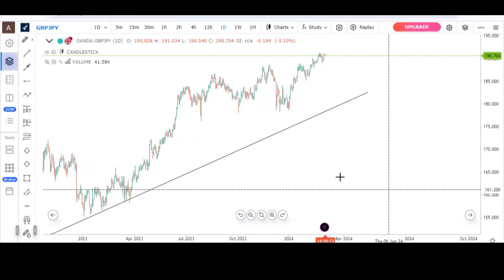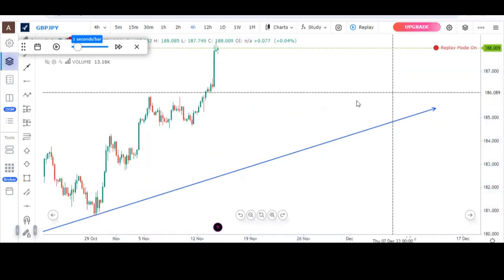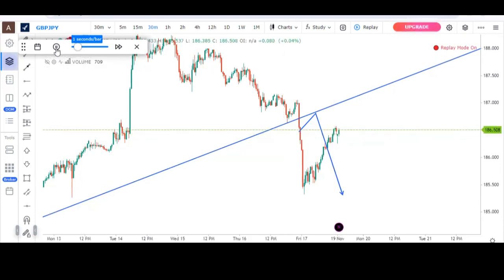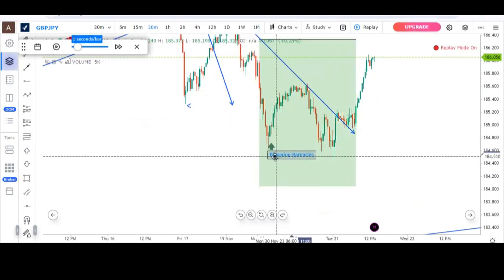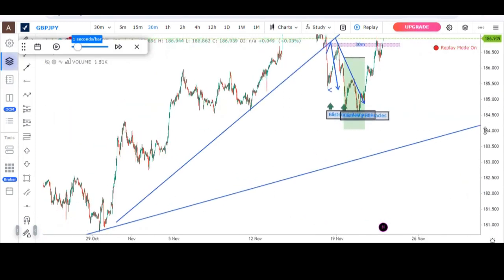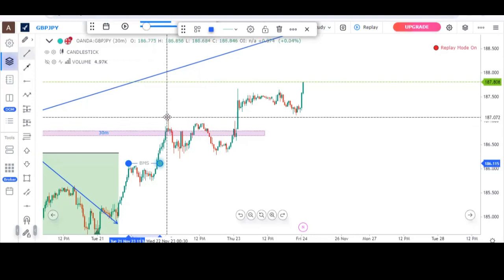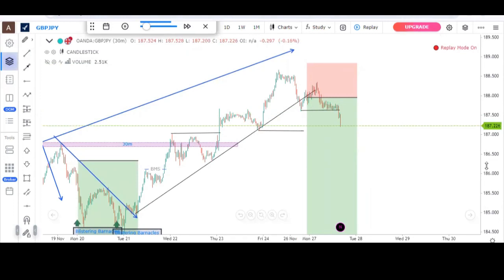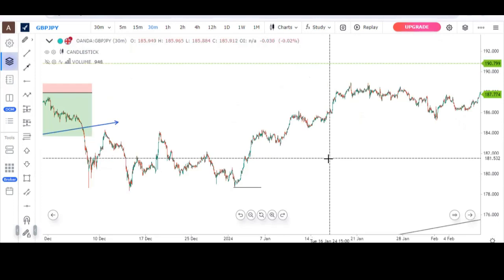STARTING STRONG: Simple Trendline Stratagies For Market Mastery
🚀 Unlock the secrets of Trend Line Strategy and skyrocket your earnings in the world of forex trading! 💰 Dive into this video where I spill the beans on how to harness the power of trend lines to rake in profits. 📈

But wait, there's more! Accelerate your learning curve with my FREE mentorship program. 🎓 Join our vibrant WhatsApp community and get exclusive insights and tips

And that's not all! 🌟 Gain access to my FREE signals via WhatsApp
] or

Looking for the best forex broker to kickstart your trading journey? Look no further! Here are my top recommendations:

Don't miss out on this opportunity to master forex trading like a pro! Join us now and let's embark on this lucrative journey together. 💸